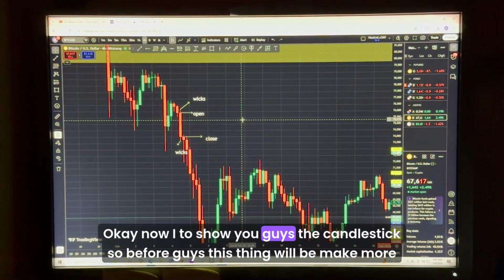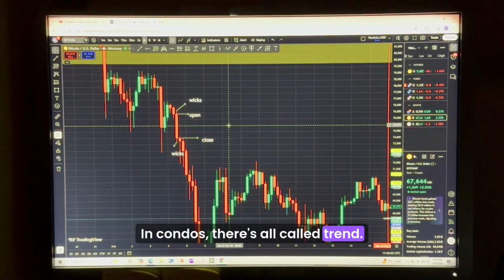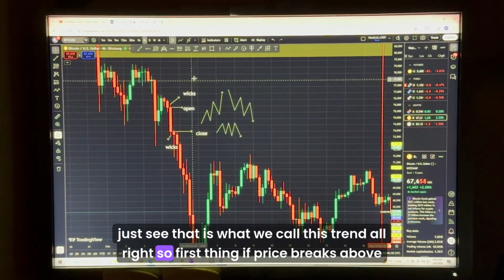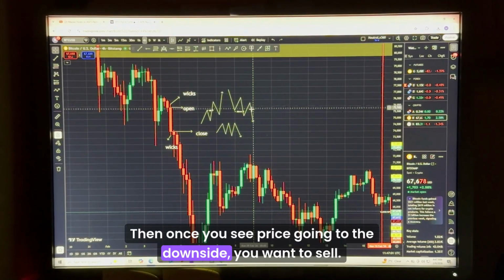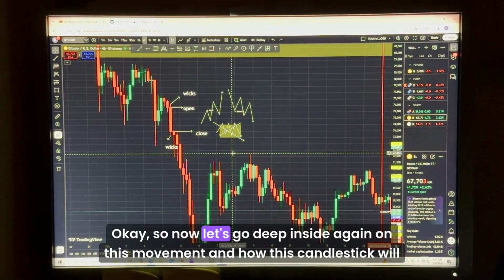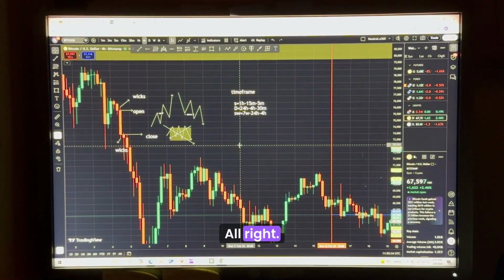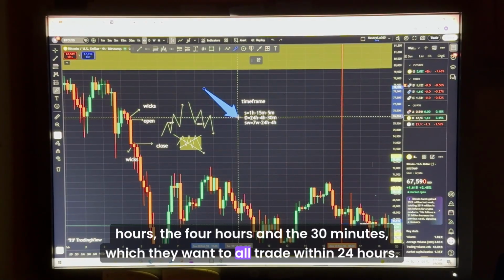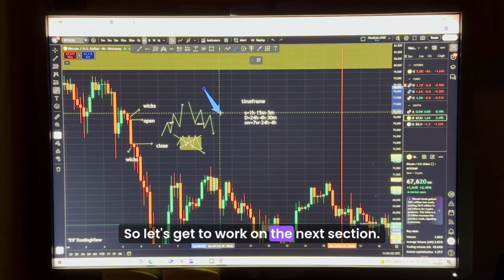understanding candlestick trends in trading neutral x's studio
📊 Free Forex Class – Neutral.x360

Learn how to read the market like a professional trader.